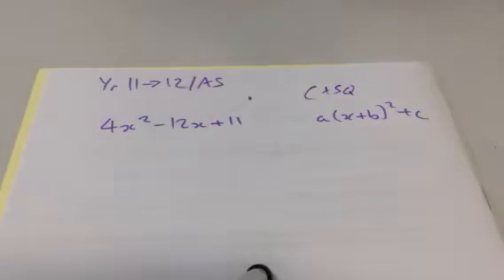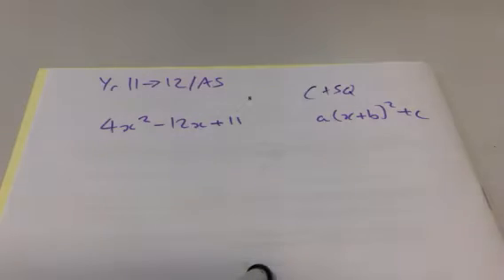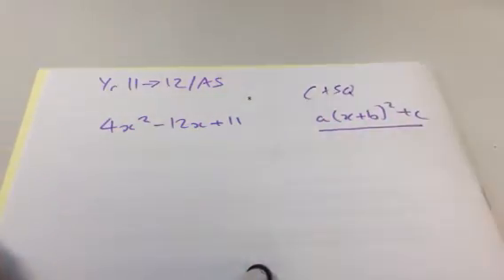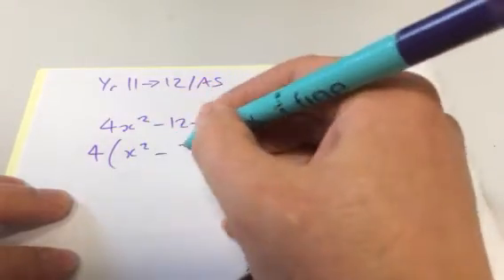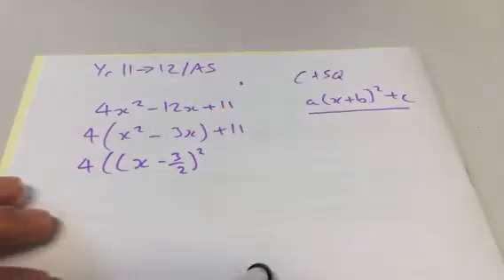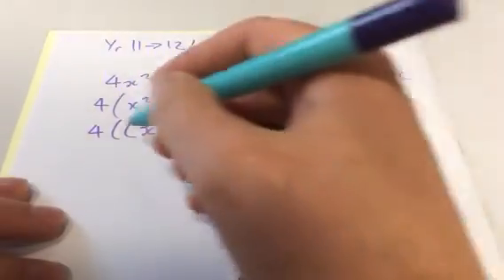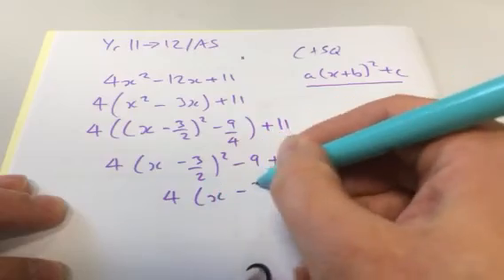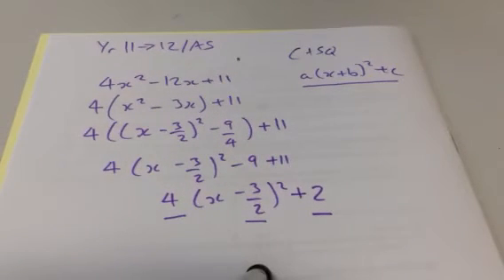Year 11 to A level complete the square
Algebra skills needed for A level

What topic do you need help with?